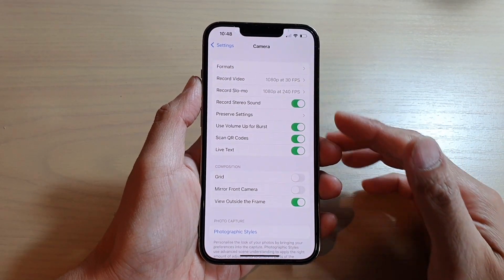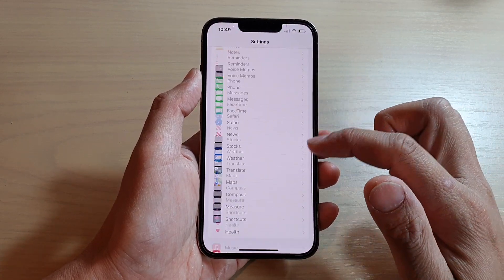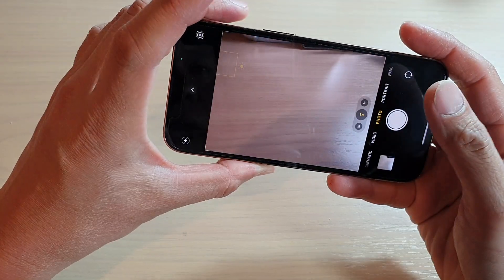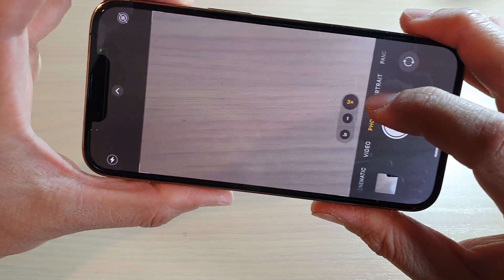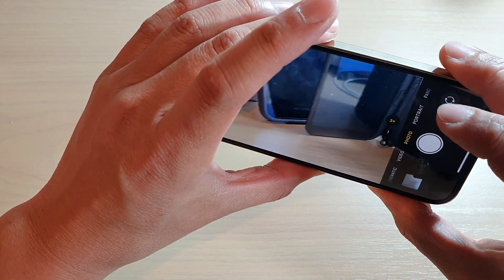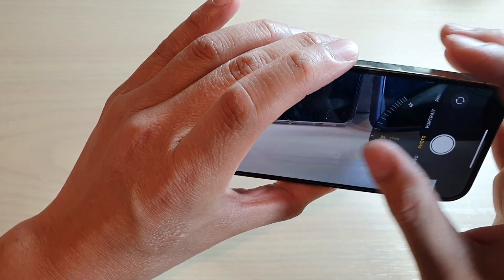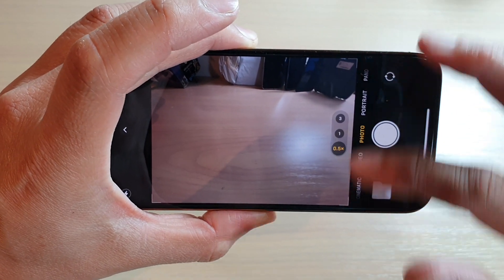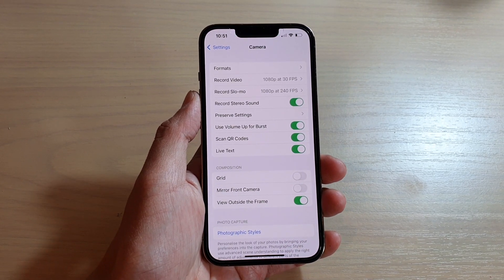iPhone 13/13 Pro: How to Enable/Disable Camera View Outside the Frame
Learn how you can enable or disable camera view outside the frame on the iPhone 13 / iPhone 13 Pro/Mini.